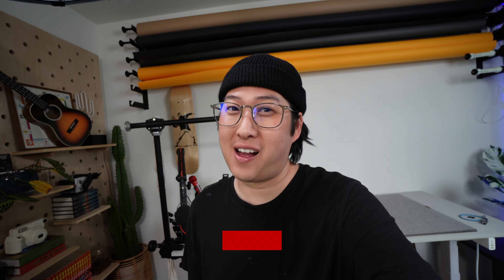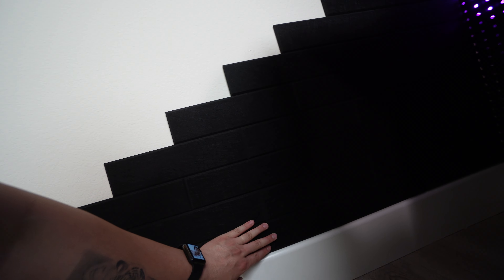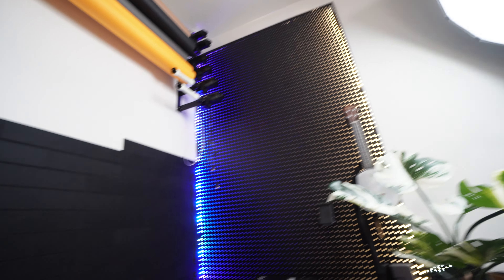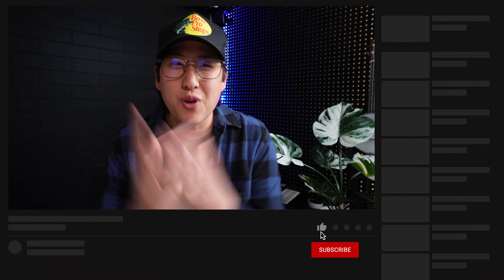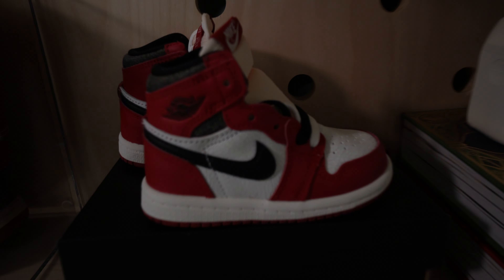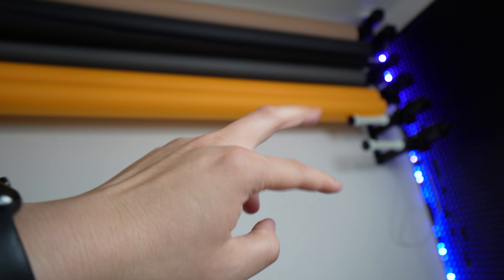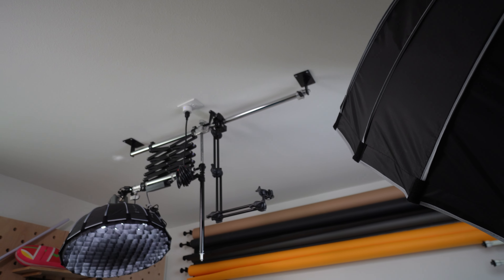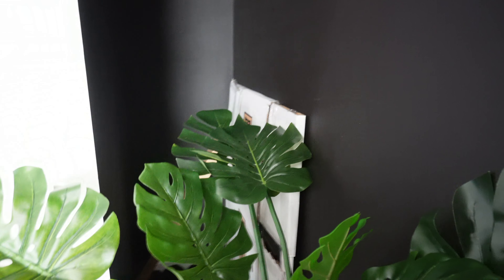YouTube Studio Tour 2023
This is a YouTube Studio Tour UPDATE with a studio upgrade at the start of the video and a full current tour towards the end.

Gear I Use to Film My Videos:

Best SD Card:
Aputure 120d ii
Nanlite Pavo Tubes
Paper BackDrop Roller
Standing Desks
Wall Mounts for Lights
Light Ceiling Mount
Glass White Board
Rolling C Stand
Flush Mount Power Strip

Music used with permission and proper credit below. Please do not flag for copyright.